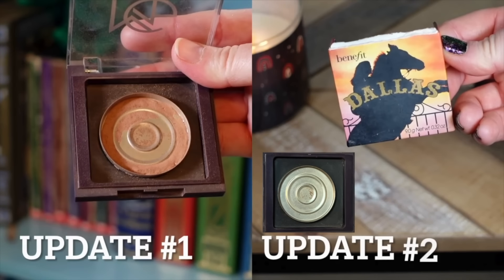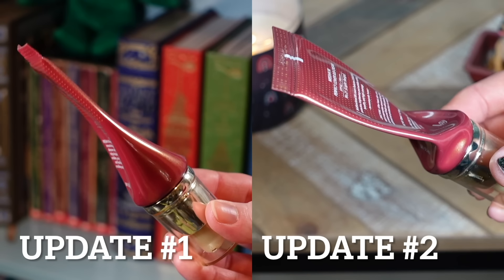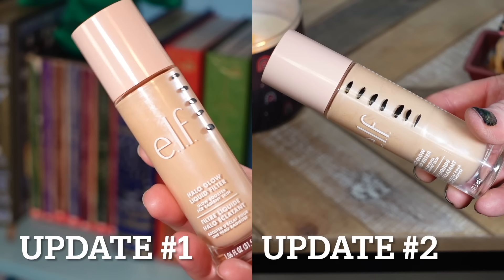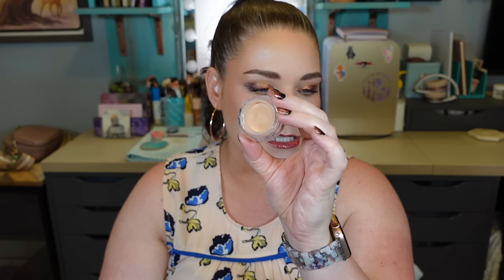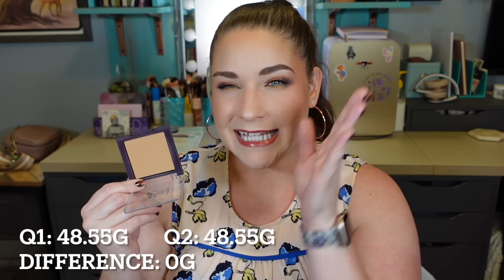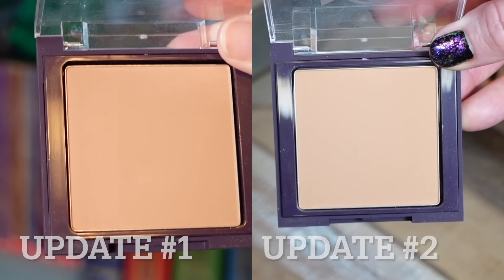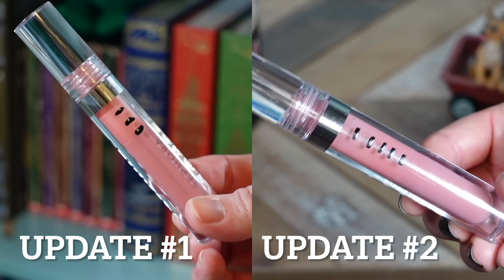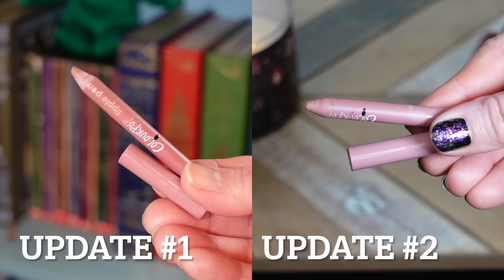24 IN 2024 PROJECT PAN | Update #2 April-June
In this video I review the 24 makeup items I plan to pan in 2024! I have 2 more empties to show and lots of progress!

📣 I want to shout out a fellow panning creator, Amiee at @beautyandbeyond347 ! It is her birthday month and she would love to hit 600 subscribers! I love her channel and she is such a calming person. Check out her channel and give her a follow if you want to feel like you are sitting down with a friend to chat about makeup! ❤️

Empty Products:
Makeup Geek Eye Liner - Nude: Discontinued

Franken Highlight Palette
Marc Jacobs Le Marc Lip Cream - Infamous: Discontinued

Time Stamps:
0:00 Intro
1:26 Empties!
7:34 Progress
43:06 Shout Out to Amy!
44:45 Outro

Panning Pens
Panning Scale
Metal Makeup Spatula
Makeup Spatula